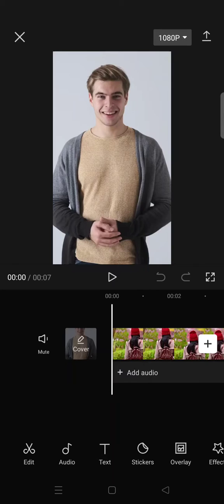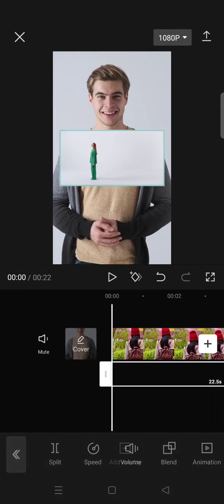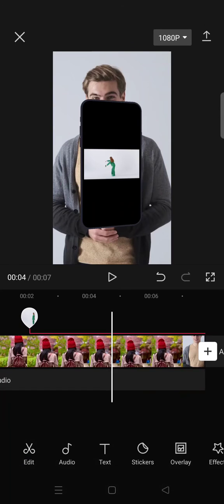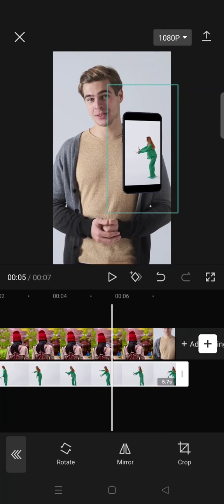CapCut Tutorial! How You Can Get a Floating Phone Effect Overlay on Top of Your Video on CapCut?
Try this floating phone effect overlay for your next edit on CapCut